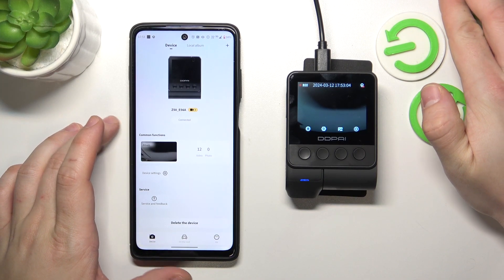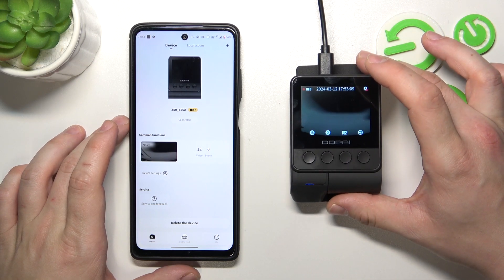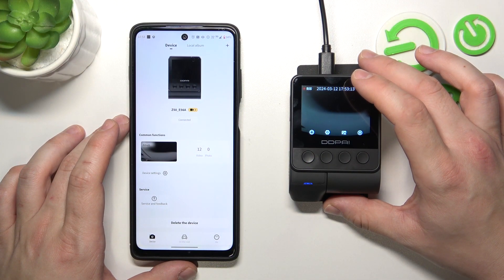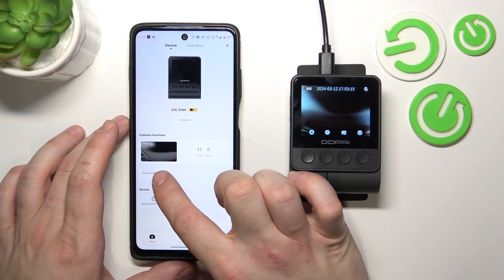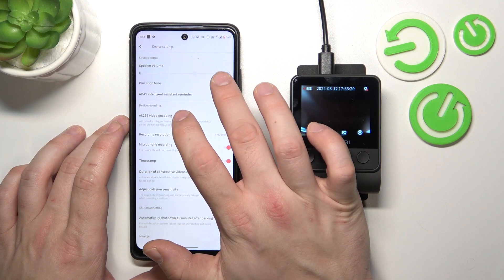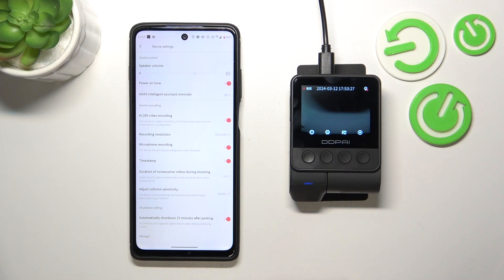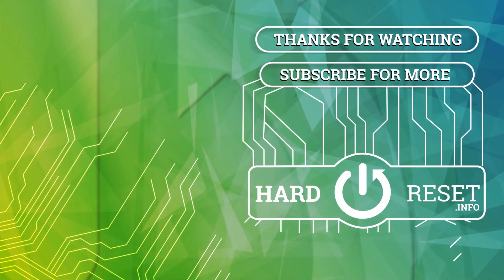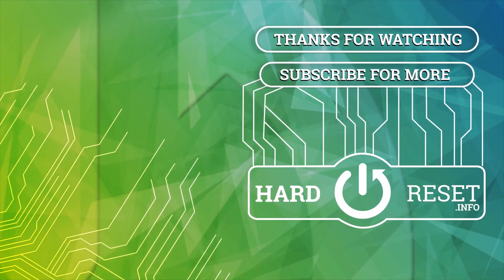How to Mute & Unmute Power On Sounds in DDPAI Z50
Discover how to personalize your DDPAI Z50 dash cam experience with our tutorial on enabling and disabling power-on tones! Learn step-by-step instructions to customize the audio feedback when your dash cam powers on or off. Whether you prefer a silent startup or enjoy the confirmation tones, we'll guide you through the dash cam settings to adjust power-on tones according to your preference. Enhance your dash cam setup and tailor it to your liking. Watch now and master power-on tone settings on the DDPAI Z50!

How to enable the power on tone in DDPAI Z50? How to turn off the power on tunes in the DDPAI Z50 dash cam? How to find sound settings in the DDPAI Z50 dash camera?